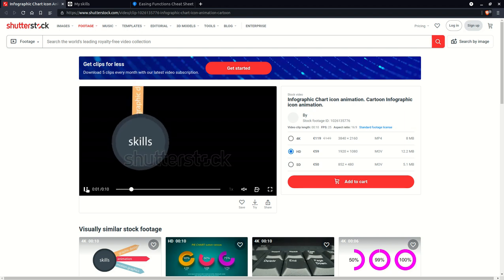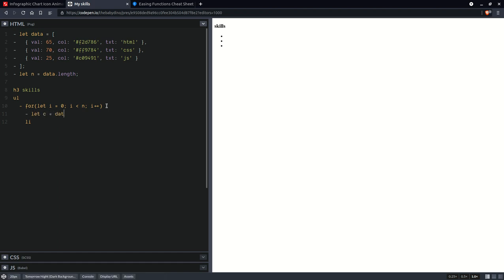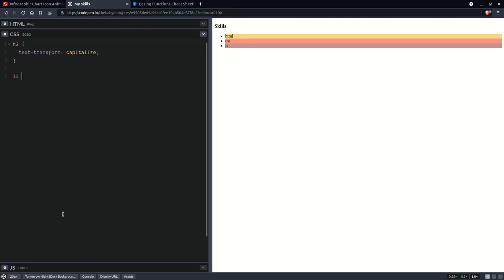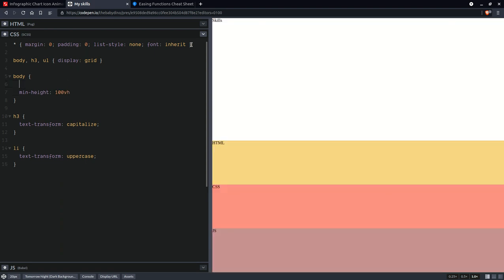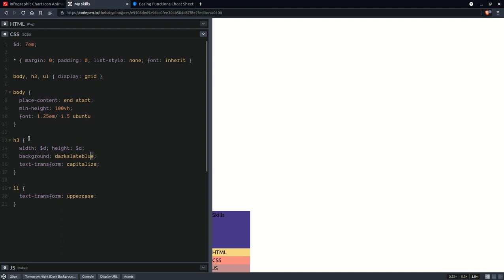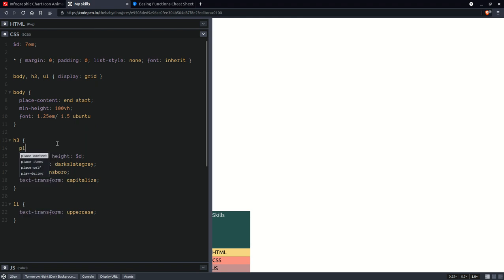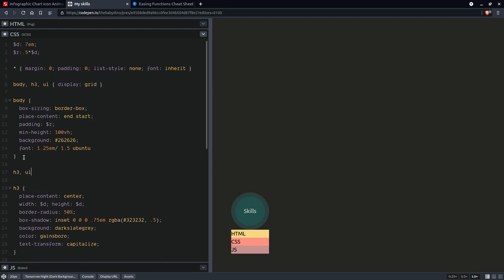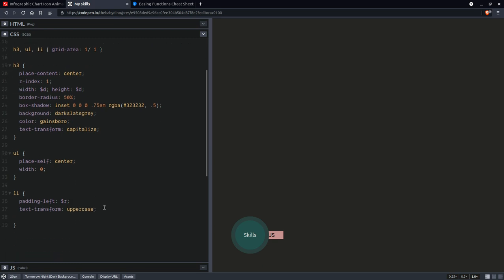Skills chart animation